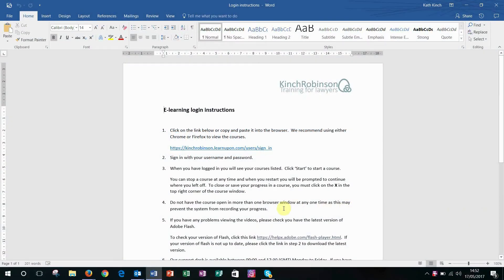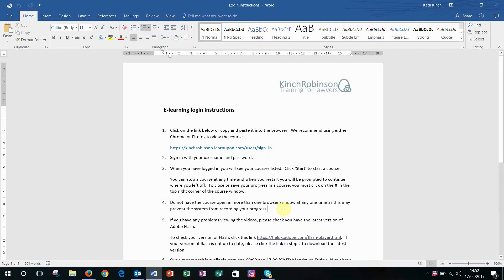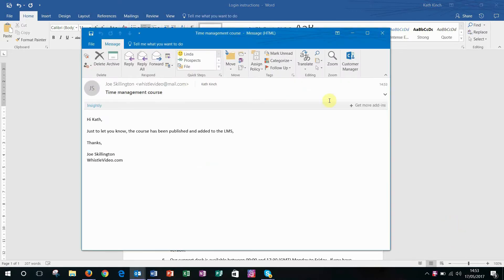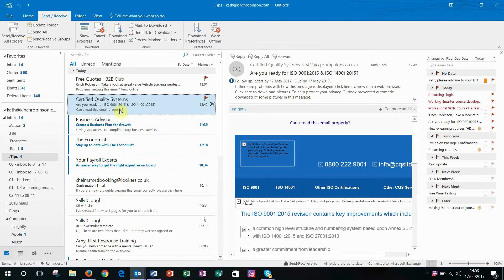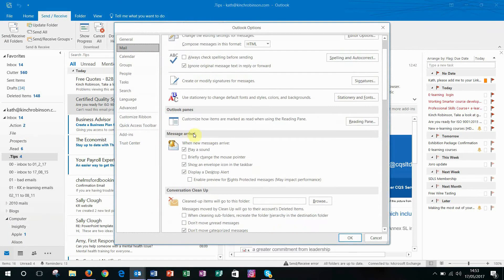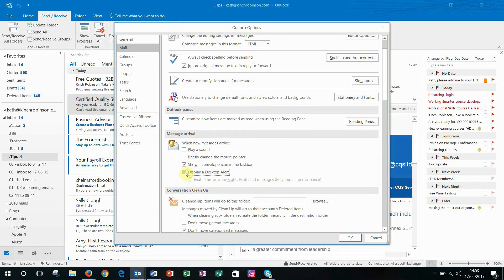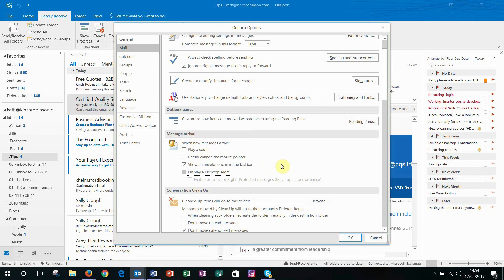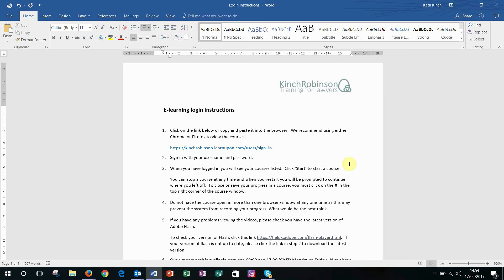Turning Desktop alerts on or off in Microsoft Outlook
A quick tutorial to show you how to turn desktop alerts on or off in Microsoft outlook.